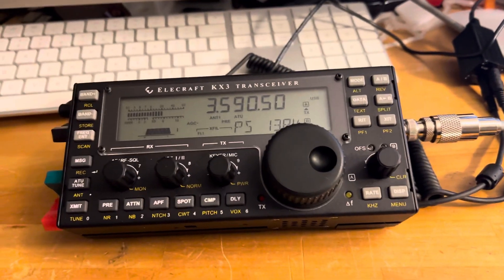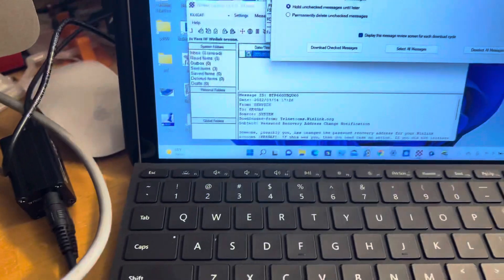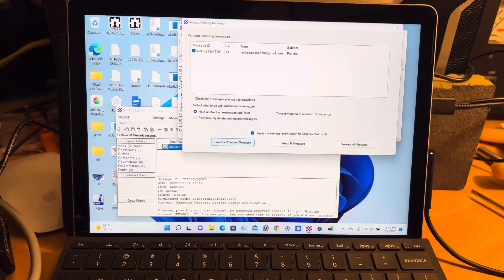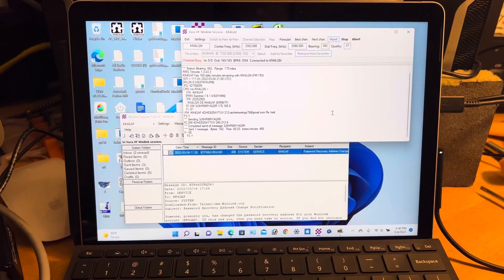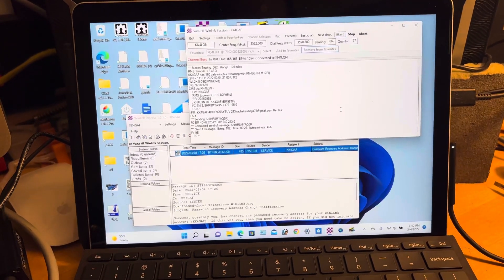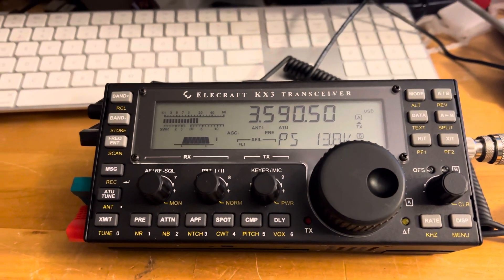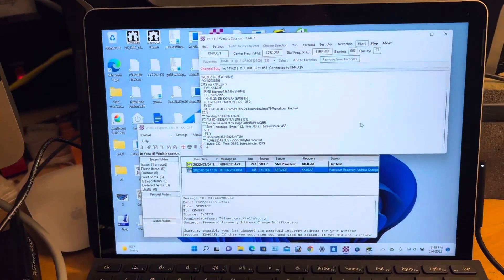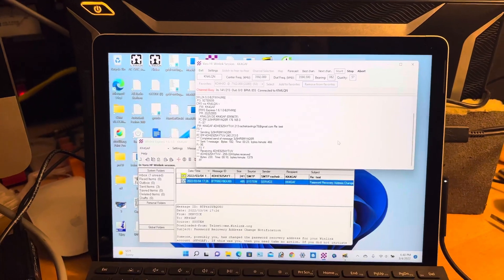Elecraft KX3 Winlink Express VARA HF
Sending and receiving email with a HF ham radio. Using an Elecraft KX3. Winlink Express 1.6.1.0. And VARA HF v4.6.1. Using a Digirig Mobile for USB CAT control and audio.

Connecting to KN4LQN 170 miles away.